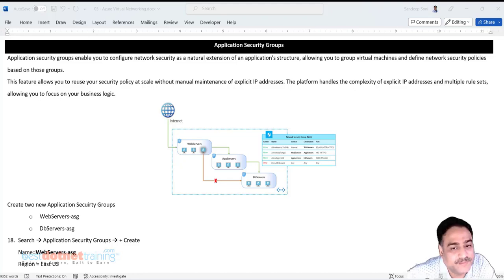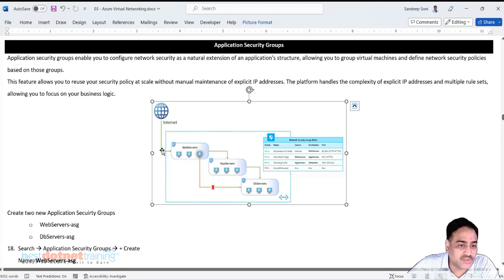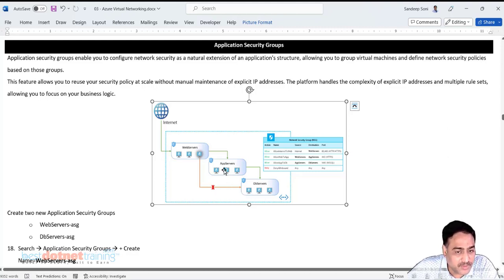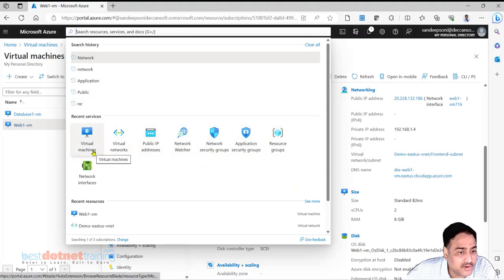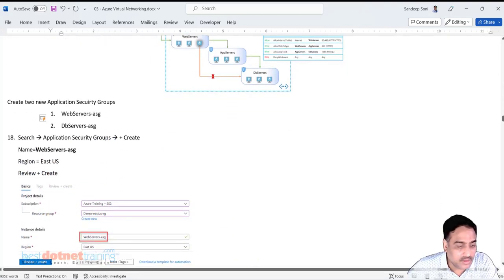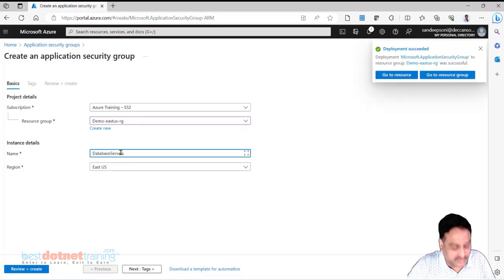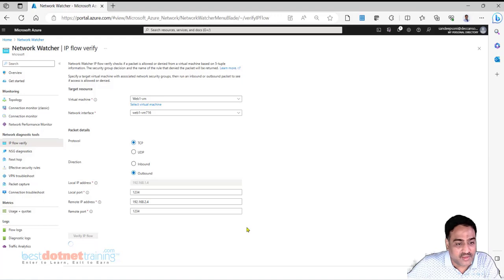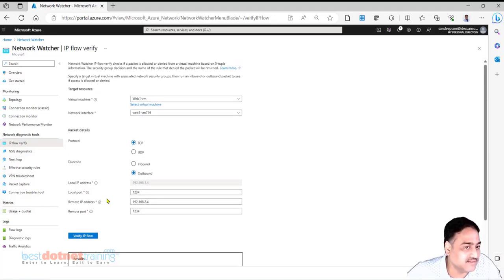Microsoft Azure | Application Security Group in VNet | Session - 8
Discover how to simplify and enhance your Azure network security with Application Security Groups (ASGs). This session provides a deep dive into ASGs, explaining their fundamental role in controlling inbound and outbound network traffic within Azure Virtual Networks (VNets).

Learn how to create, manage, and effectively leverage ASGs to implement granular security policies, improve application isolation, and protect your critical Azure resources.

By the end of this session, you'll gain the knowledge and skills to build resilient and secure network infrastructures.